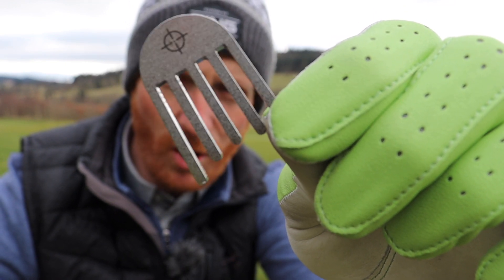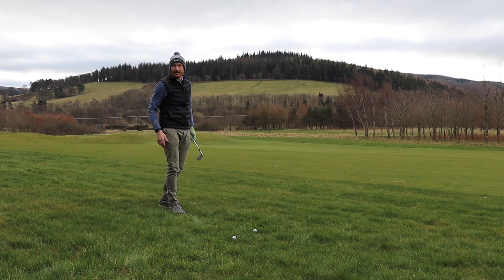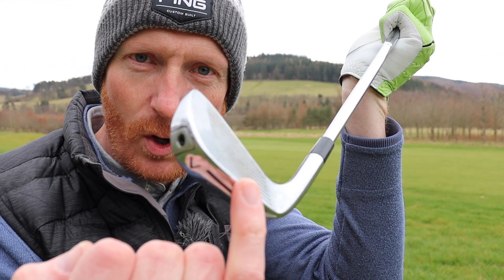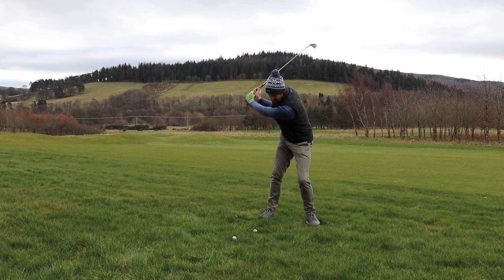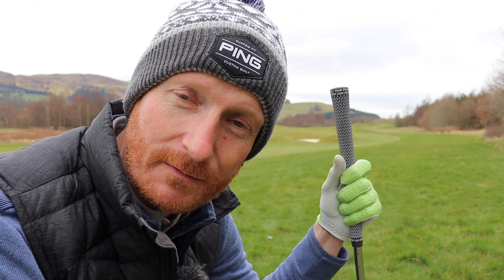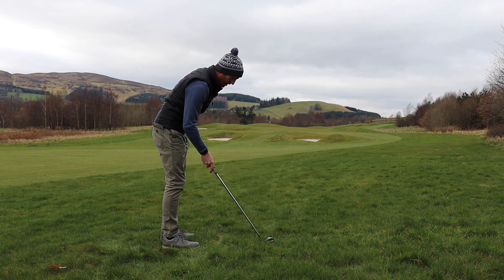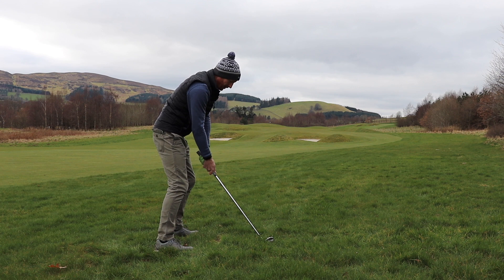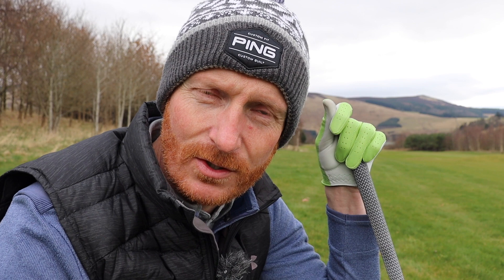Advice that MADE GOLF EASIER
You will miss a fairway in your next round of golf. This piece of advice that made golf easier will give you the best chance of playing the game from the rough. There is more to is that just banging it back into play, take the advice and make golf easier.